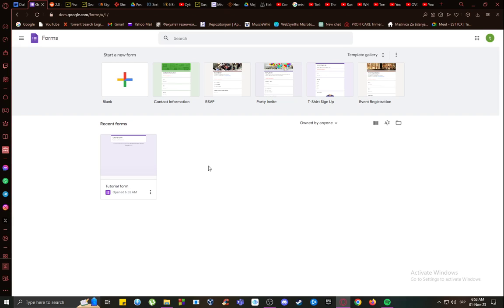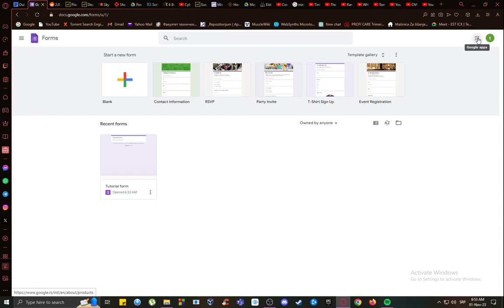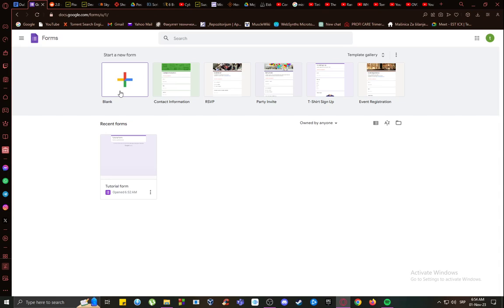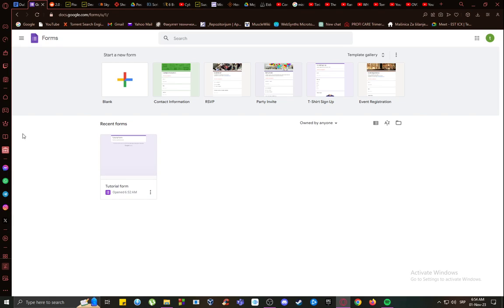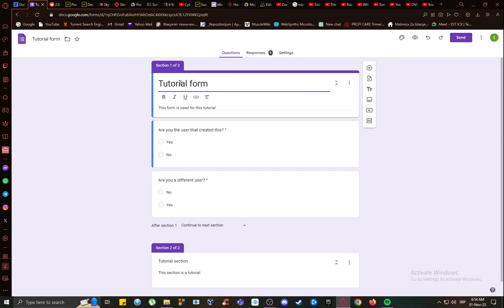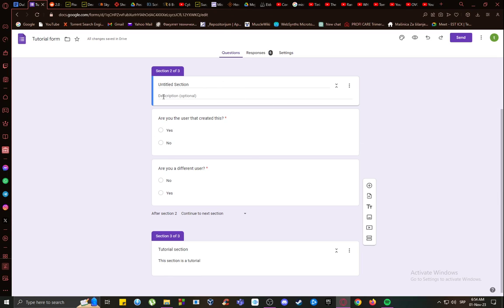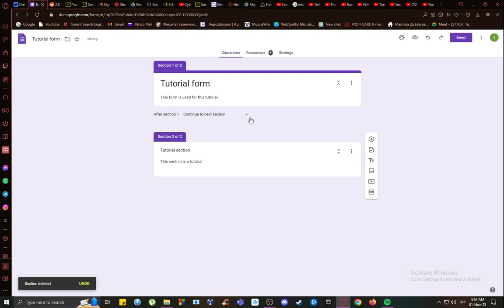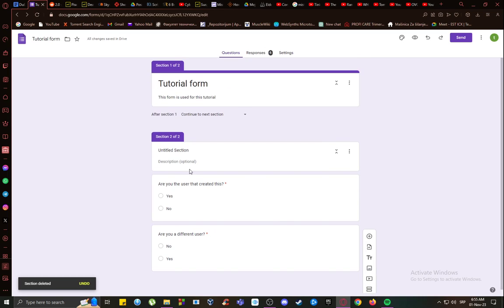How To Remove Sections In Google Forms Tutorial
Today we talk about remove sections in google forms,google forms,google forms tutorial,google forms sections